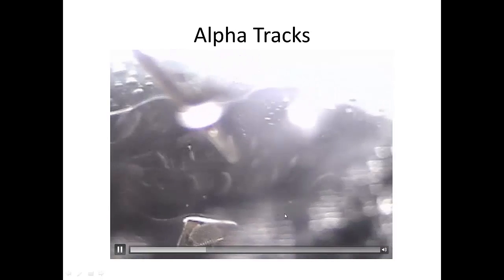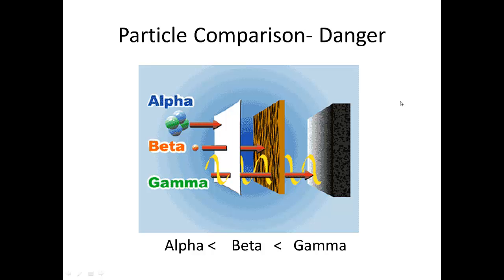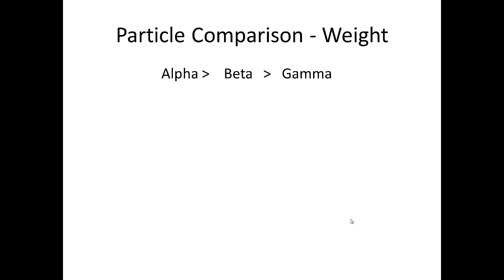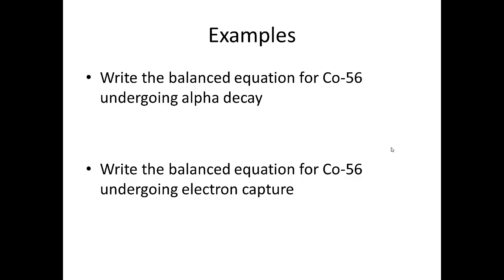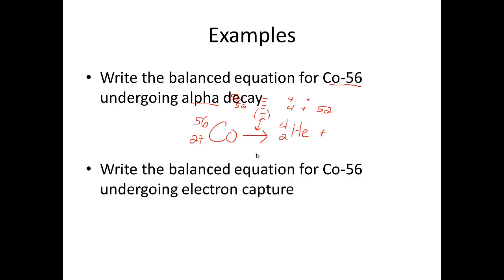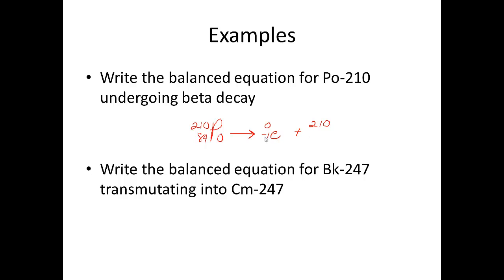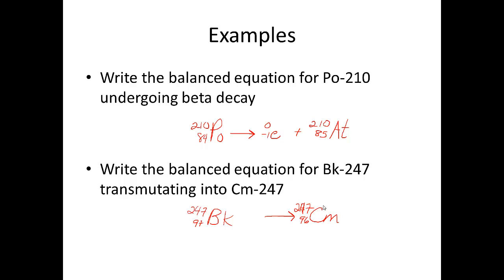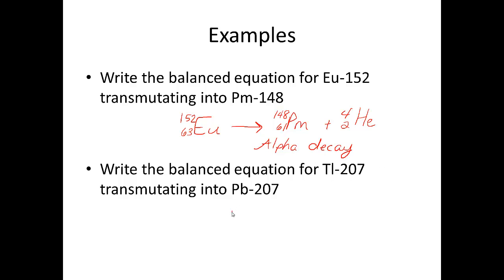Mahoney podcast 4.5 nuclear reactions